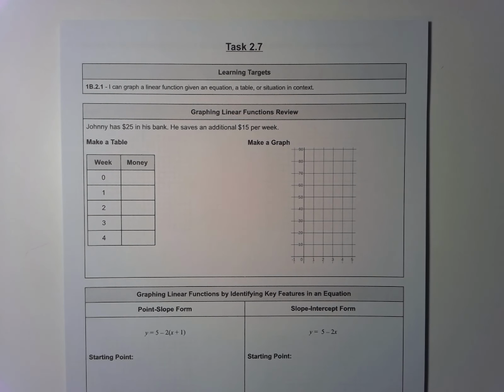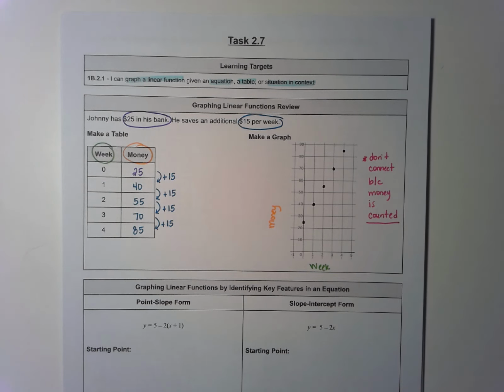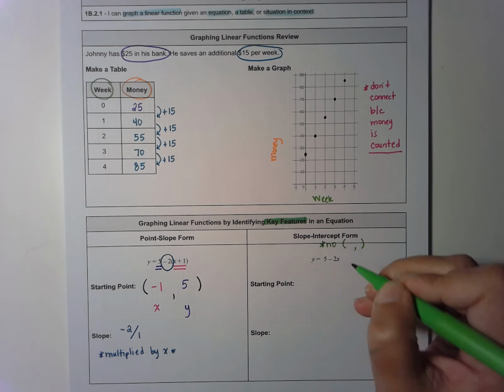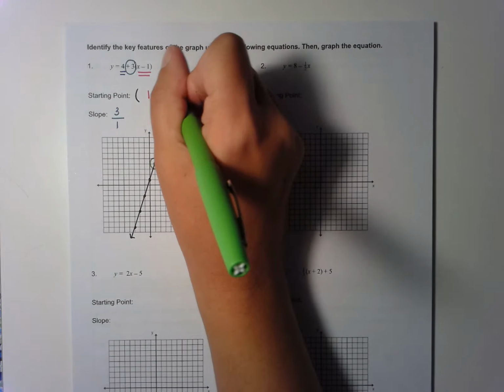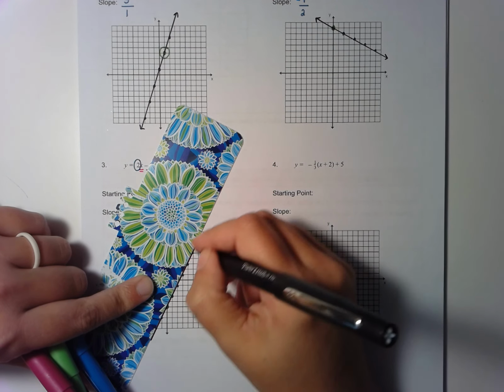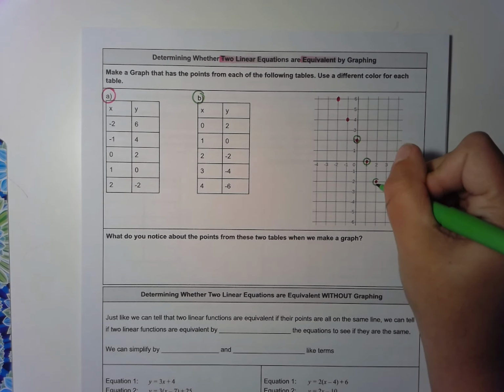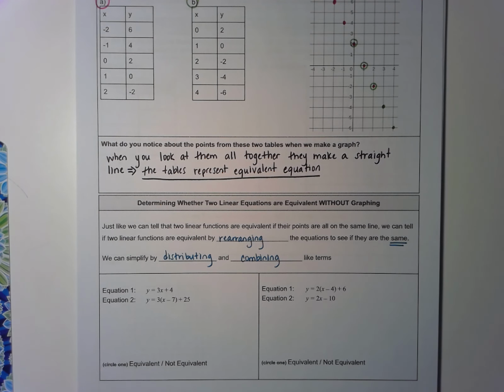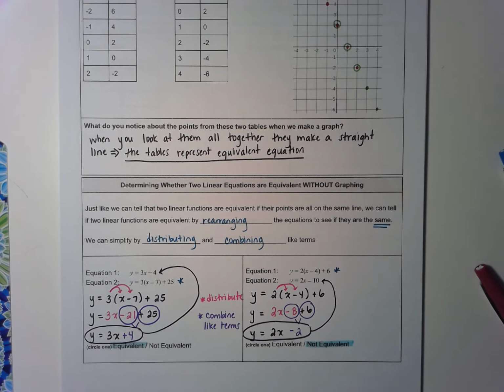Math 1 Task 2.7 Video 2020-2021